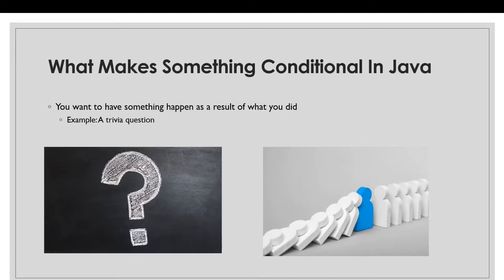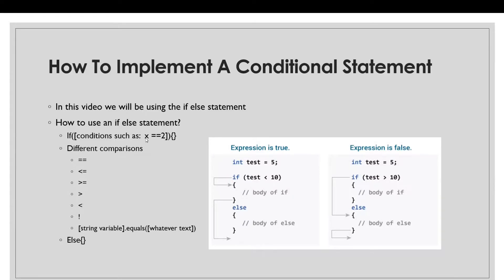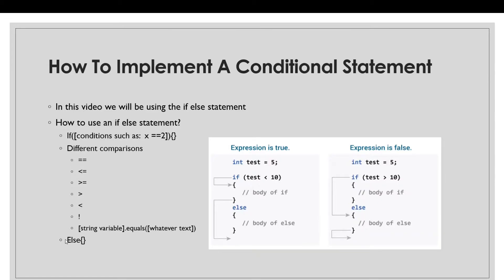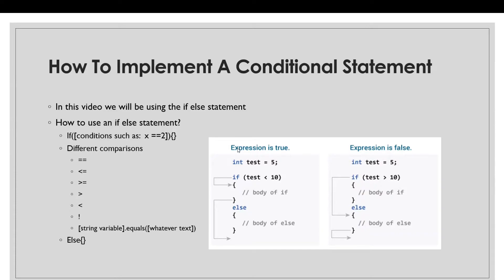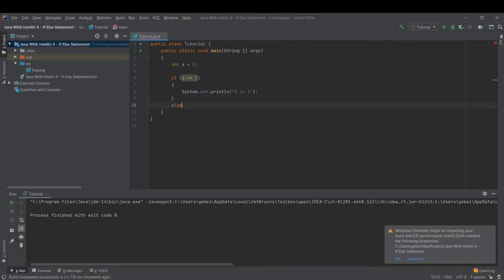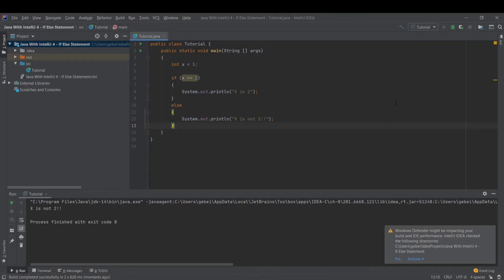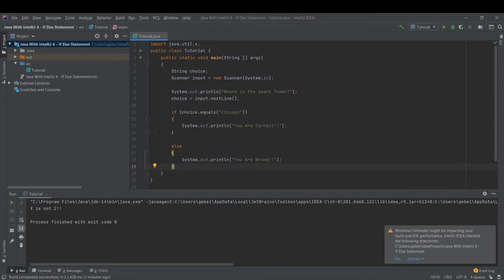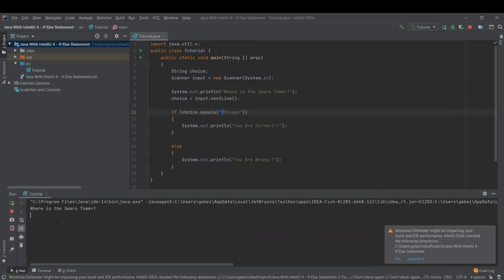Java with IntelliJ 6 - Conditional Statement I - If Else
In this Tutorial I will teach you the if else statement.